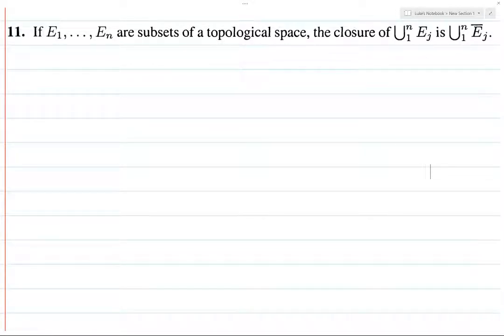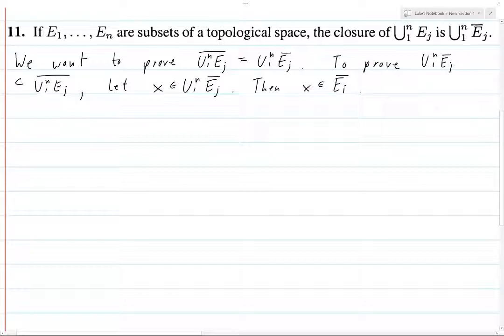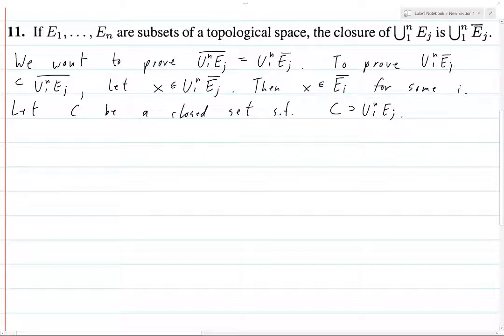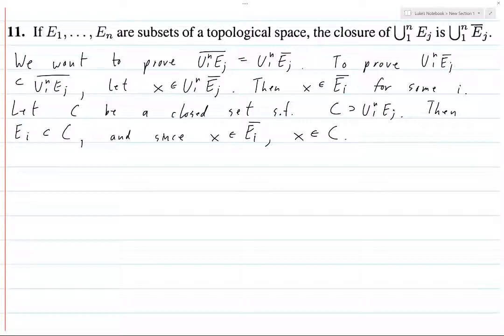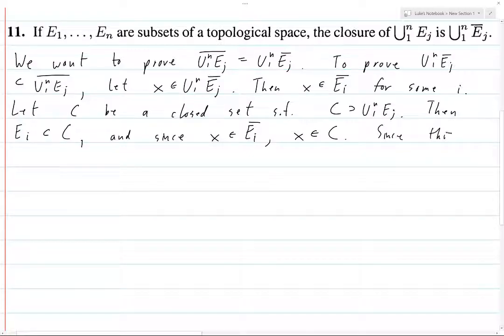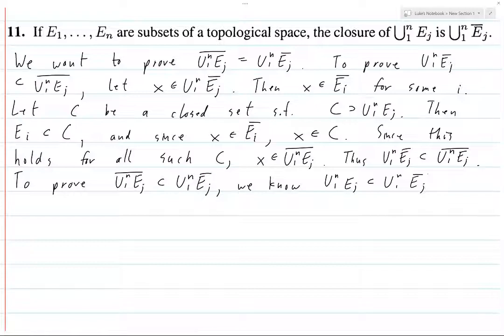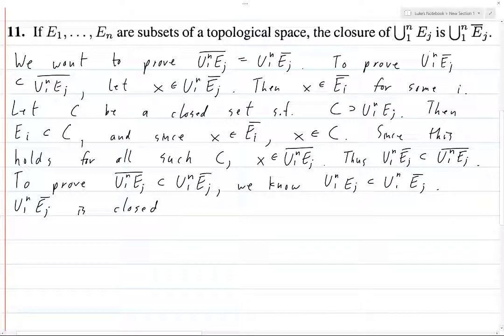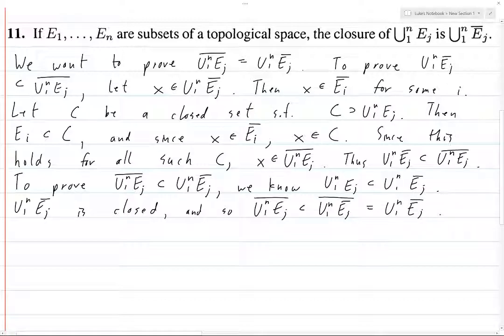Folland Chapter 4 Exercise 11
Solution to exercise 11 from chapter 4 from the textbook "Real Analysis: Modern Techniques and Their Applications" by Gerald Folland.